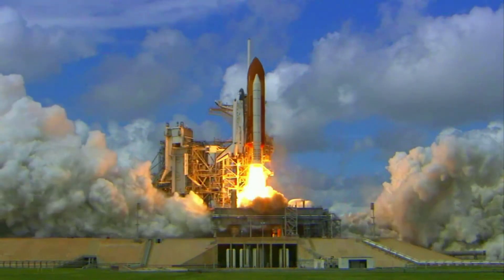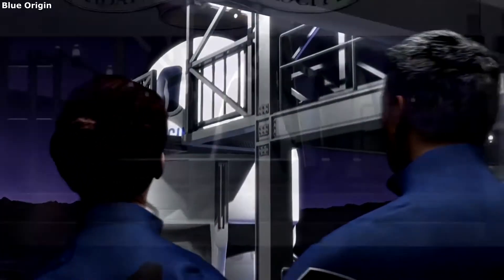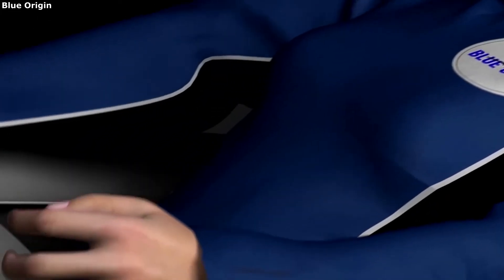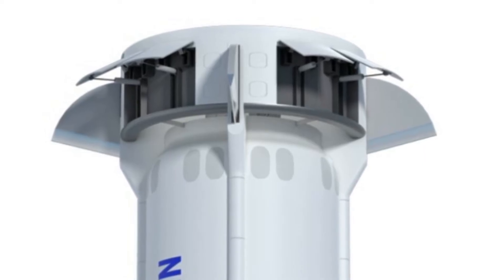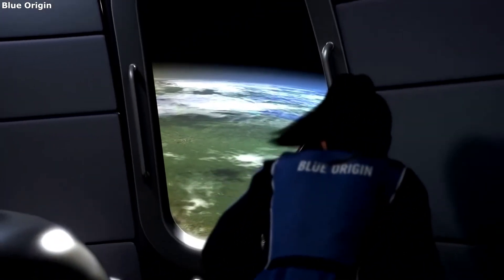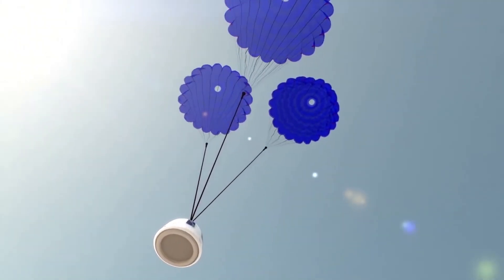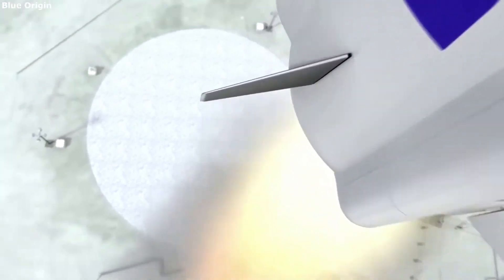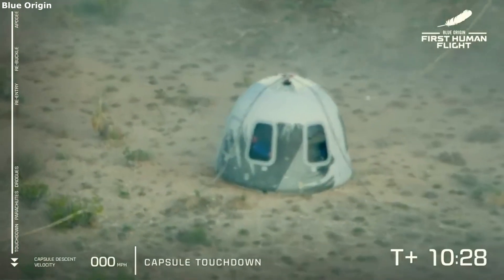The Design Behind Blue Origin's New Shepard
Companies and agencies including Blue Origin have been working on expanding and increasing our access to space. While the company is hard at work on New Glenn, its BE-4 engines, and more, they have consistently been launching New Shepard. Each time taking more and more people to the edge of space. Here I want to take a closer look at the rocket responsible for these launches.

New Shepard continues to launch more people to the edge of space providing a once in a lifetime experience. New Shepard is unique in its design including, a single-stage, complex crew capsule, reusable design, and safety features. All of which work together and facilitate a safe and efficient launch out of our atmosphere. These features also help lower the cost and ensure New Shepard can continue to launch.